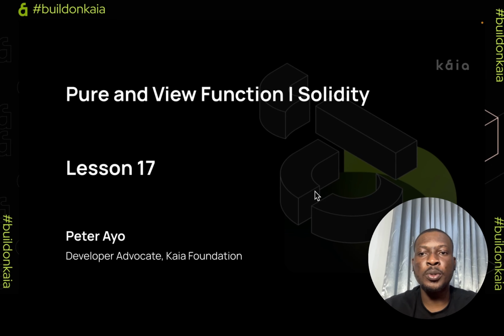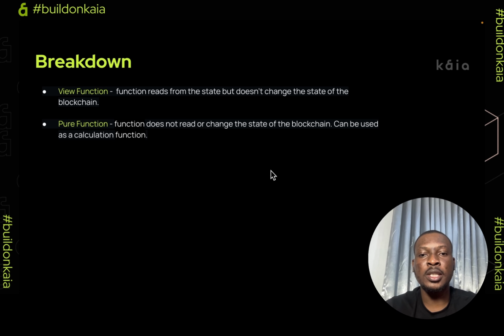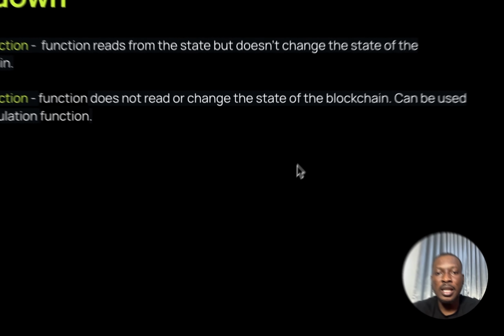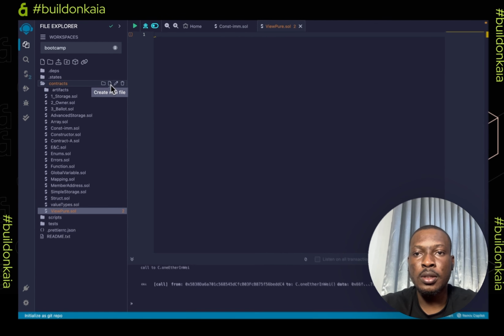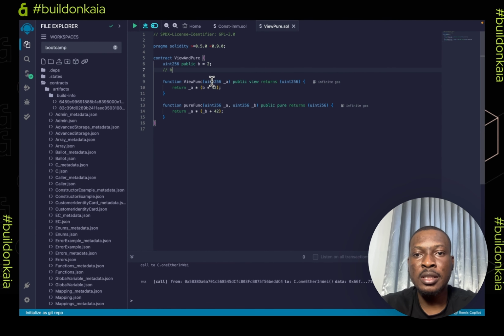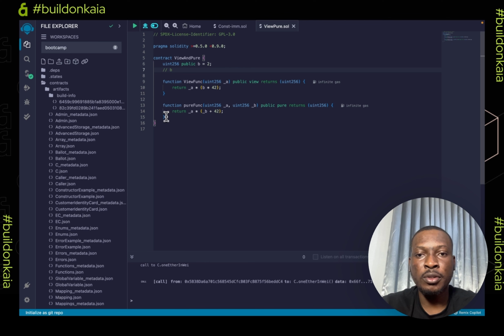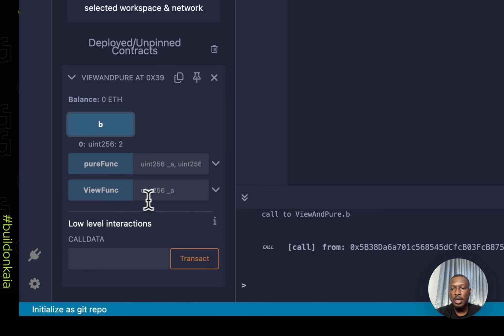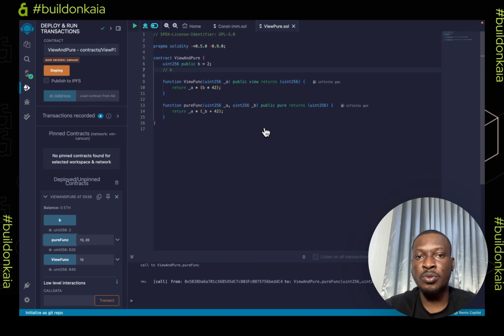Kaia DApp Bootcamp Lesson 19: View and Pure Function